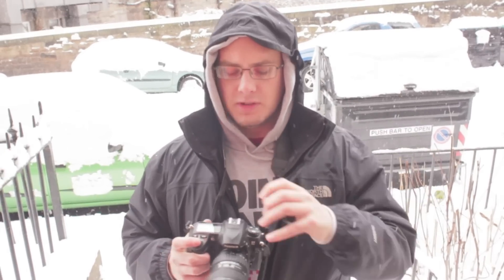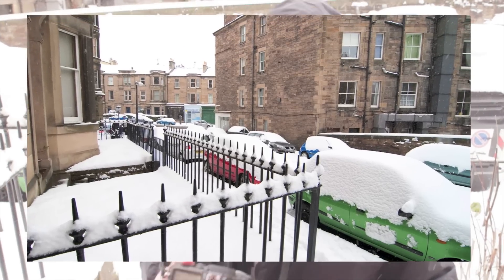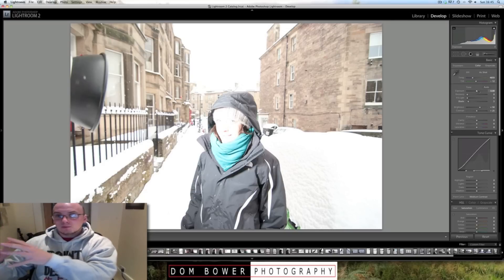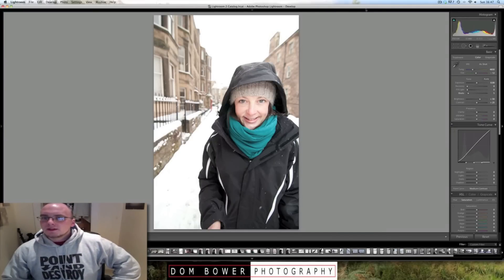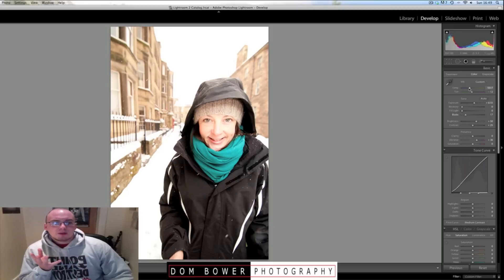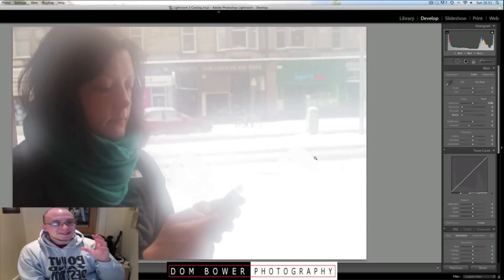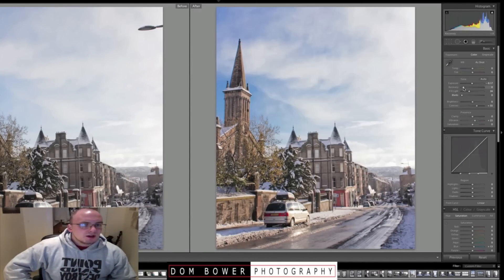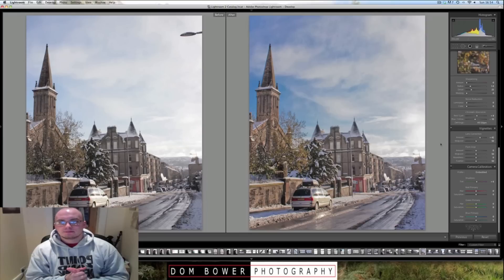Winter Photography Tips